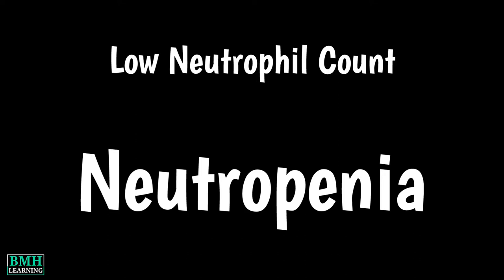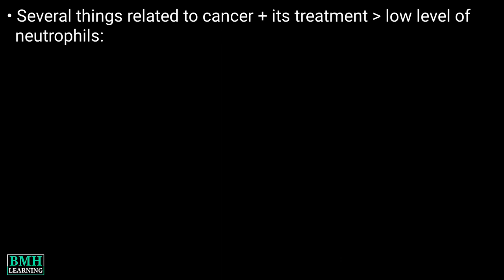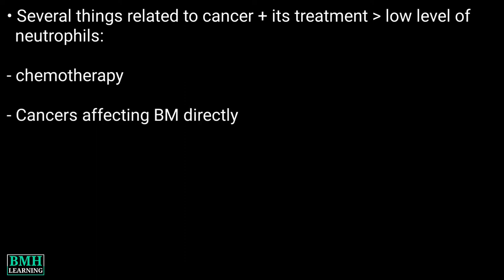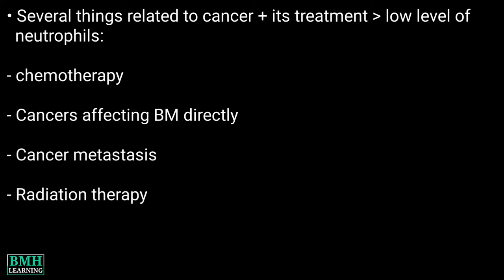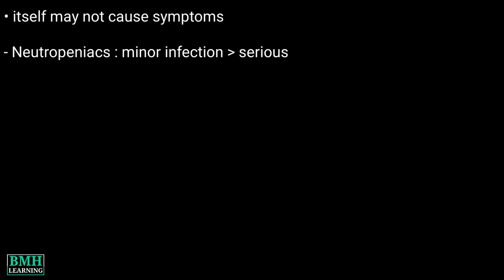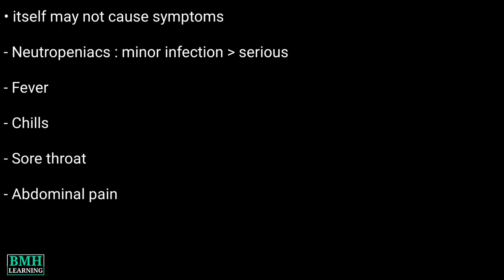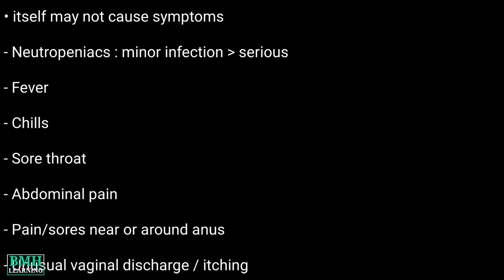Neutropenia | Low Neutrophil Count In Blood Test | Causes & Symptoms Of High & Low Neutrophil